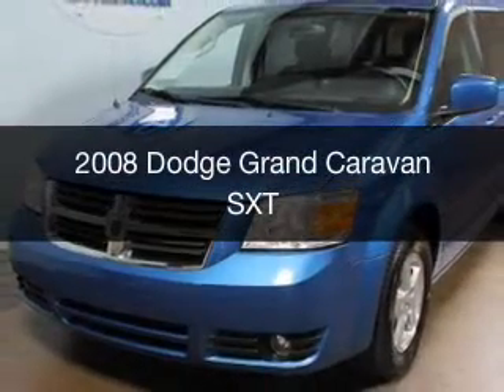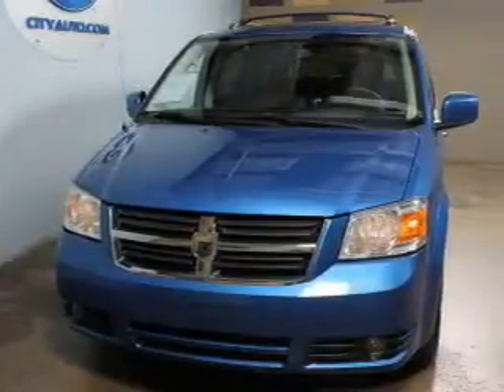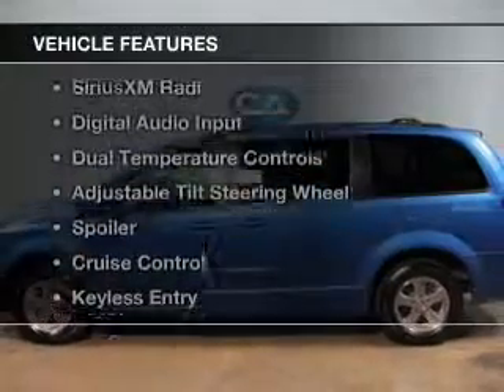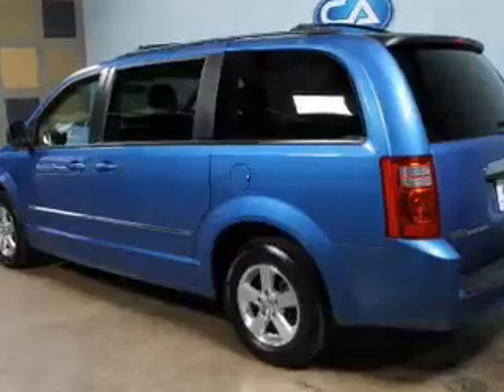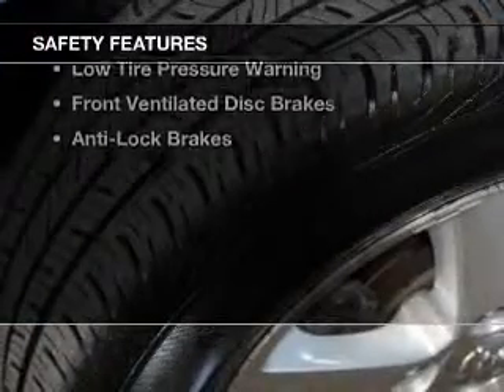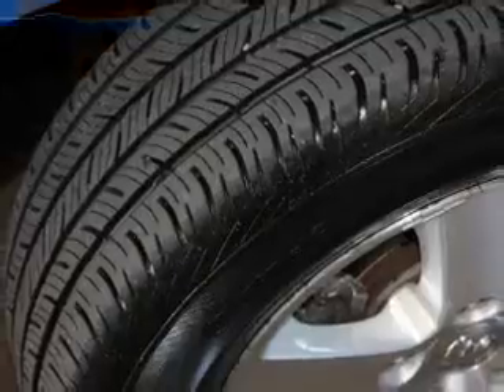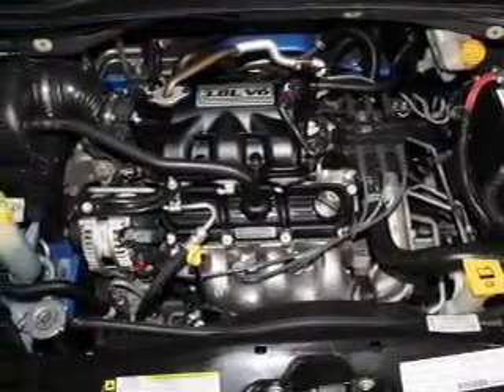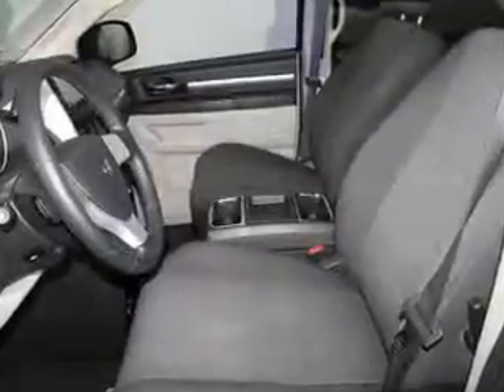2008 Dodge Grand Caravan - Memphis TN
Phone:
Year: 2008
Make: Dodge
Model: Grand Caravan
Trim: SXT
Engine: 3.8 liter 6 cylinder 12 valve MPFI OHV
Transmission: Automatic
Color: Blue
Mileage: 102749
Address:
4932 Elmore Rd.